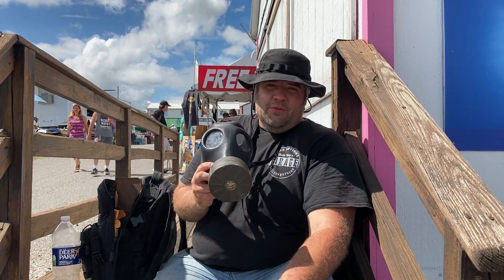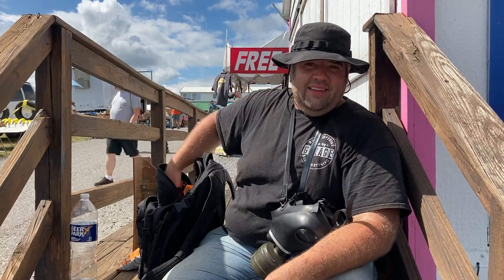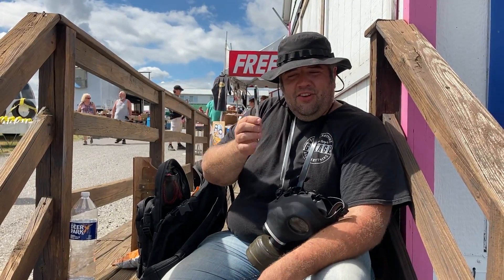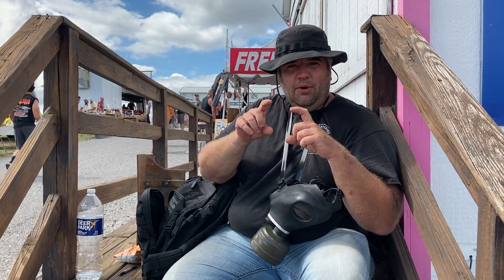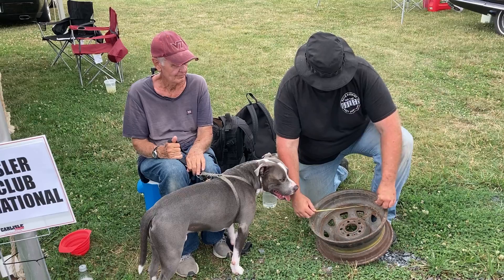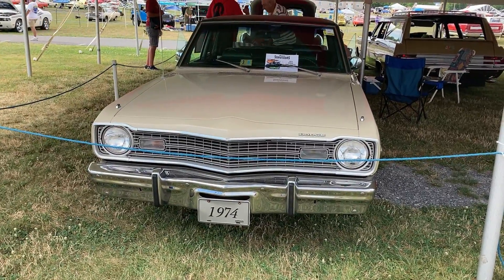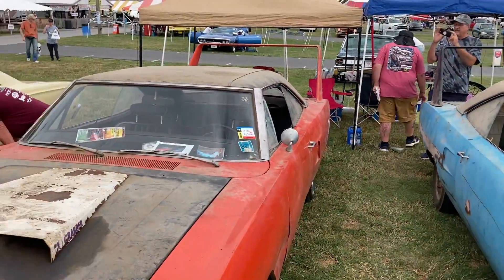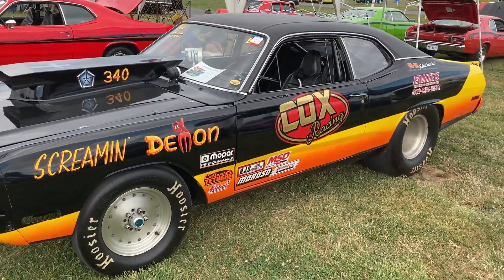Swap Meet Survival Guide from Chryslers at Carlisle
Plan your parts hunt for success before even getting to the meet.  Also, sights and sounds from Chryslers at Carlisle 2020.